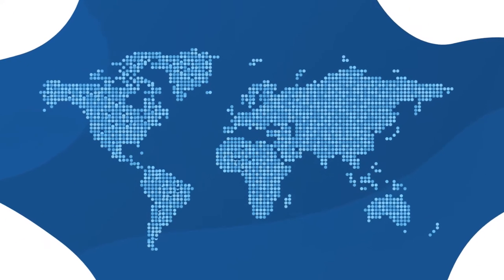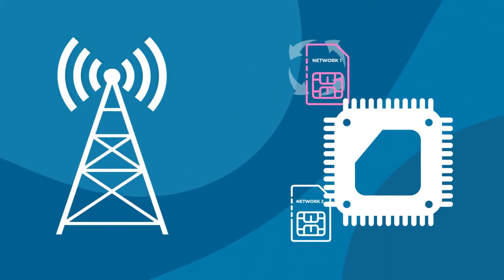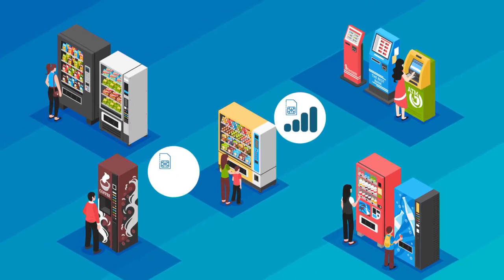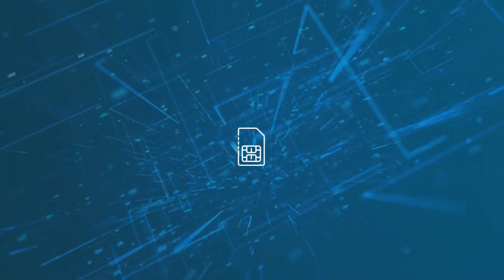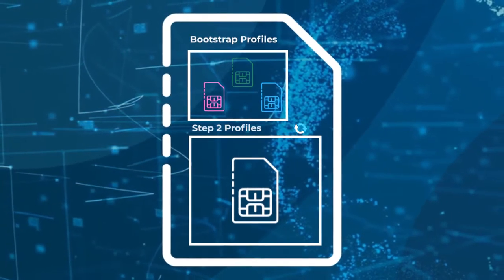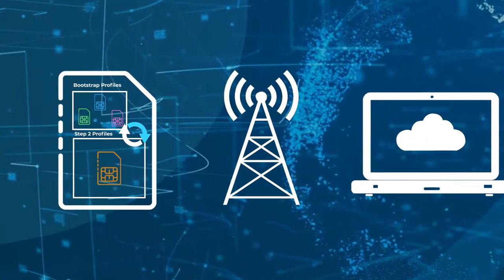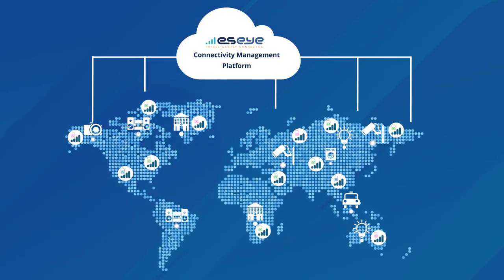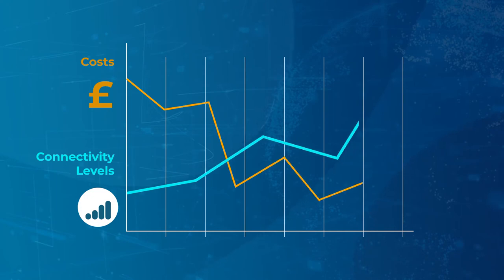AnyNet+ SIM - Delivering Global IoT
Introducing the AnyNet+ SIM that works with AnyNet Connectivity Management to deliver next comprehensive, powerful global IoT. It combines next-gen eUICC and our Multi-IMSI technology to allow your IoT project to be more successful.

Find out more about the complete AnyNet solution by downloading the AnyNet Advantage Solution Paper